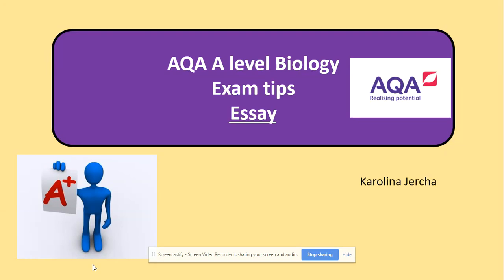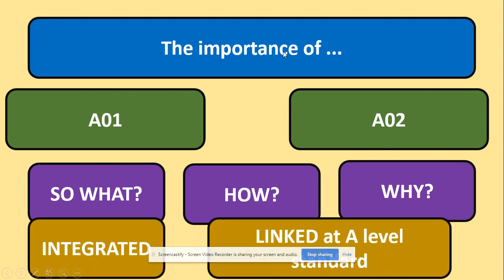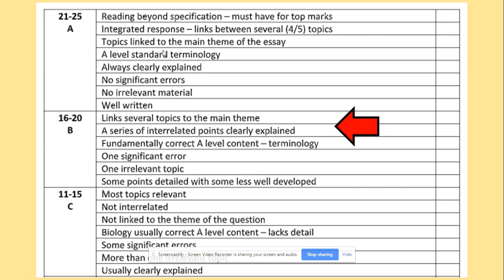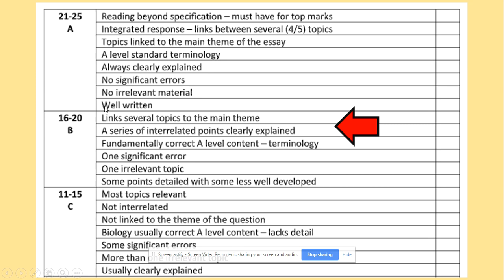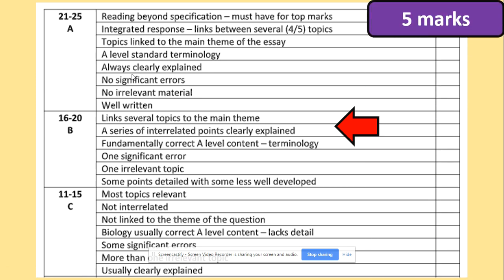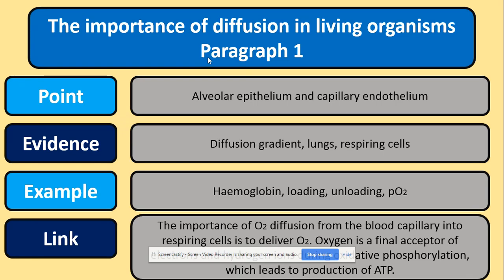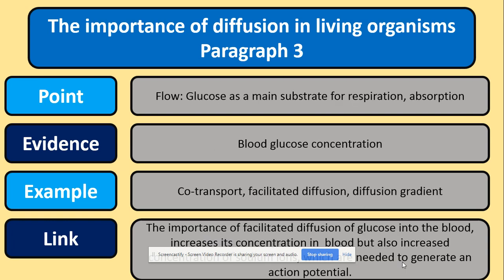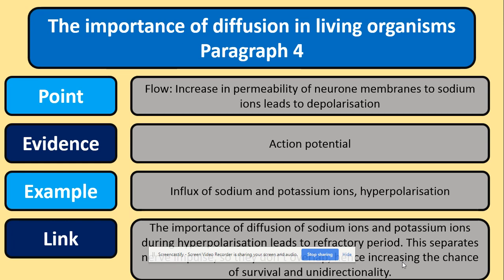Biology essay. AQA A level Biology. Top advice technique example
Essay. New AQA A level Biology